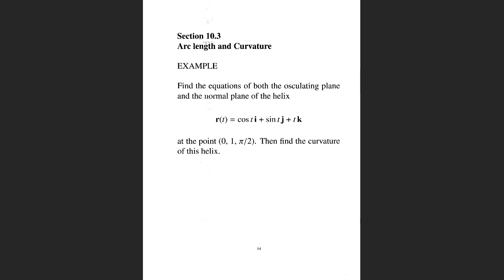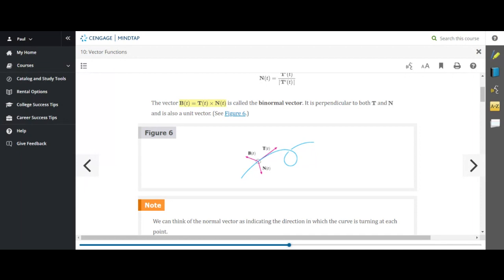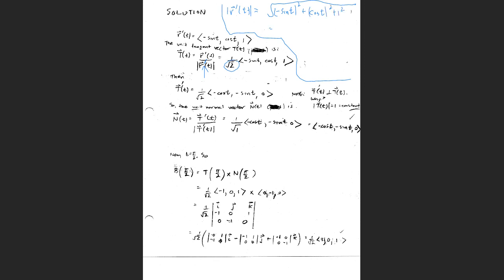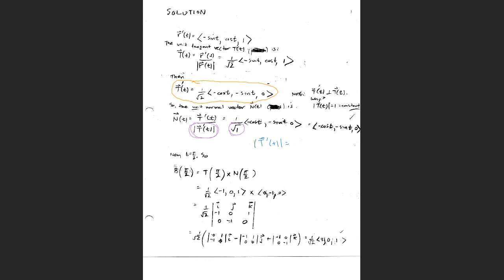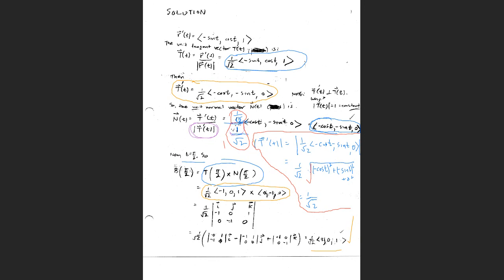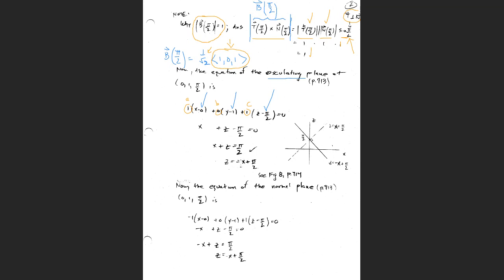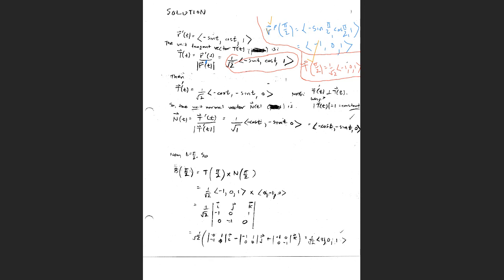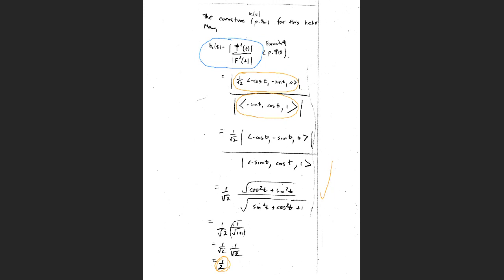MATH 280 CRN 40199 Section 10 3 Examples''' Summer 2021